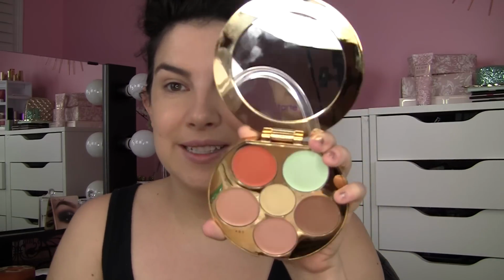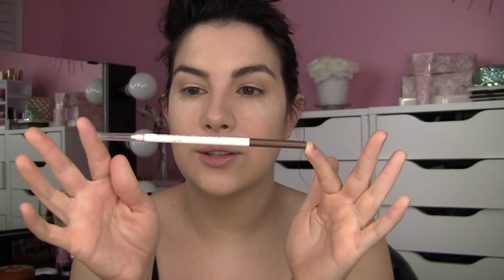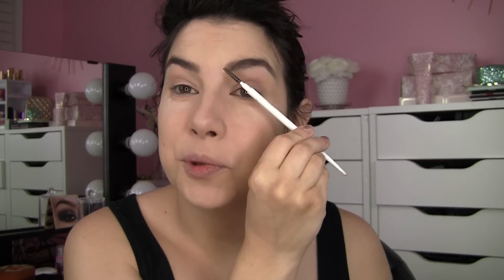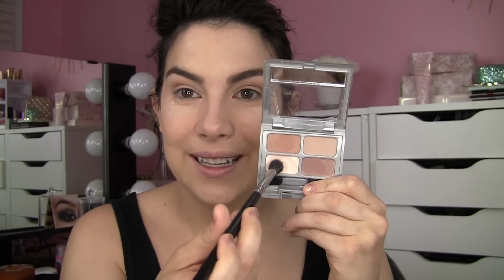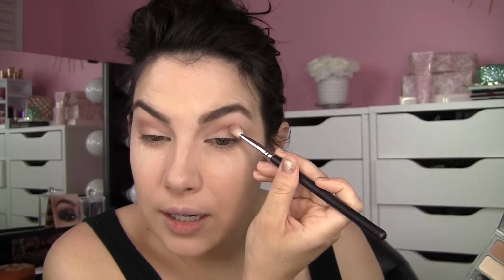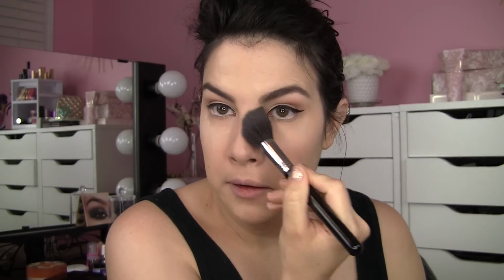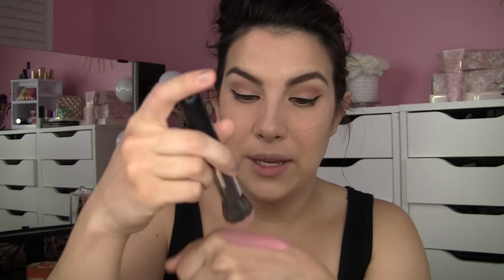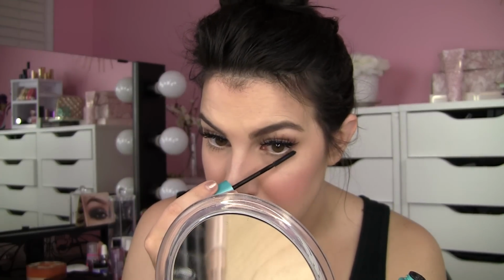GET READY WITH ME! Using April Favorites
Probably my longest GRWM video ever! Lots of chit chat & full face of makeup using this month's Best in Beauty favorites! :) ADD ME ON SNAPCHAT: emilynoel83